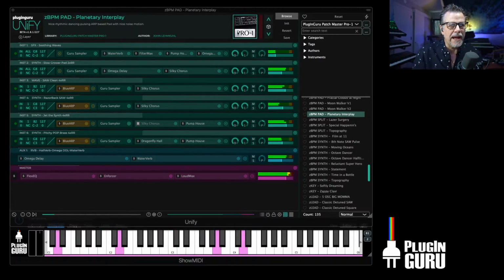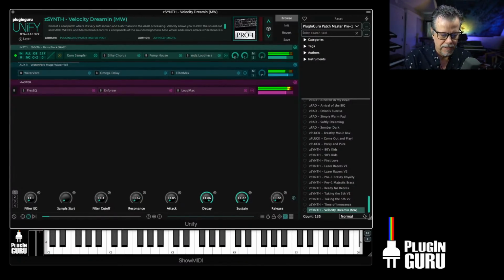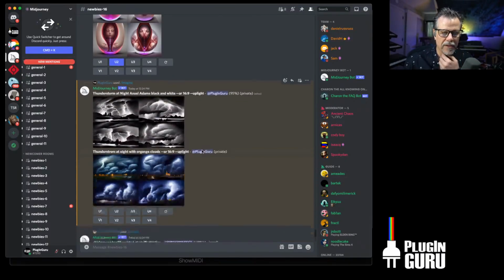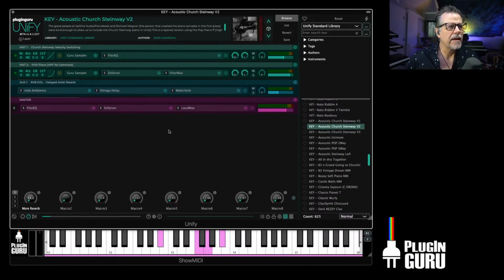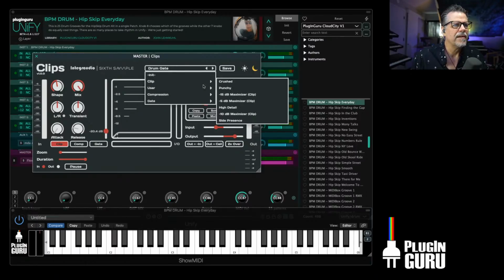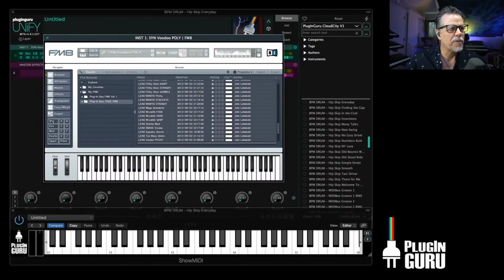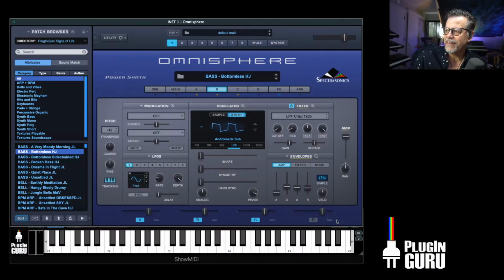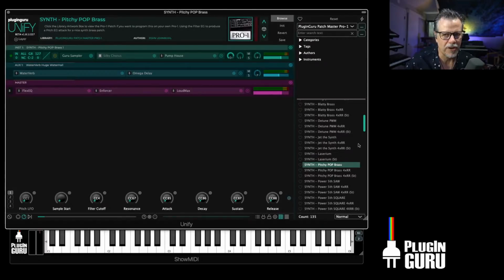LIVESTREAM #396 - 7/02 - Patch Master Pro-1 Update! / Galactic Reverb / Clips audio effects!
New UNITED V1 Sample+Patch Library for Unify. 100% of the sales of this library also will be sent to Ukraine with love. Get information, hear demos and buy the library: